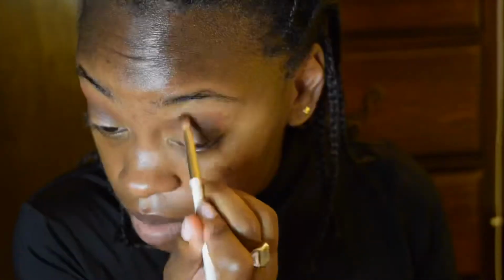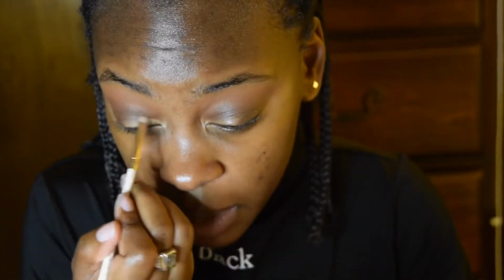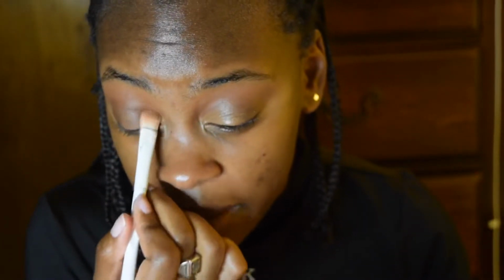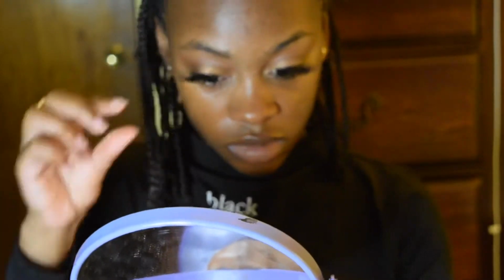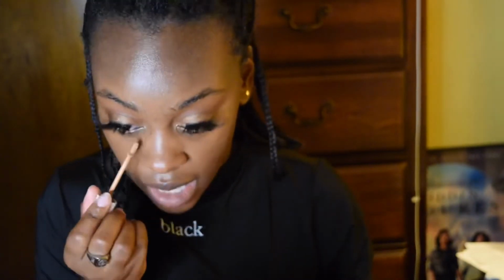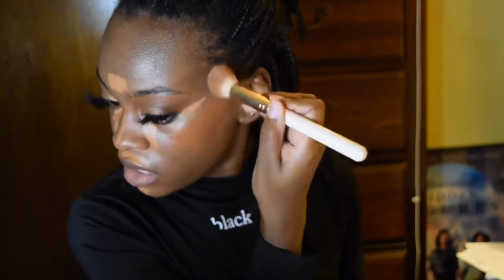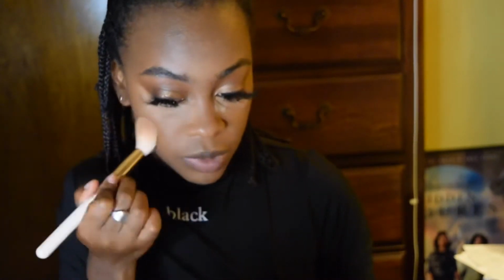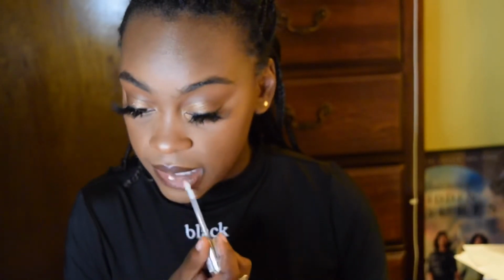MY BRONZY SUMMER MAKEUP ROUTINE | SERA VINA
Hey gorlllsss! Today I'll be serving a summer bronzy makeup routine that is sweat proof and actually so easy to do!
PRODUCTS:
Colourpop No Filter Concelaer in Dark 48
Wet n Wild ColorIcon Palette in My Glamour Squad
ELF Liquid Glitter Eyeshadow in Meteor
Colourpop Creme Gel Liner in Overboard
Bronzed Gyal Lashes in Tallawah
Covergirl Full Spectrum Matte Ambition Foundation in Deep Cool 1
Black Opal Stick Foundation in Beautiful Bronze
Colourpop Lite Stix in Acting Up
NYX Cheek Tint Mousse in Almost Famous
The Lip Bar Bronzer Duo in Just Got Paid
Fenty Killawatt Highlighter in Hu$tla Baby
Maybelline FitMe Loose Powder in Deep
WetnWild PhotoFocus Loose Powder in Banana
MAC Matte Lipstick in Antique Velvet
Essence Shine Shine Shine Gloss in Behind the Scenes (Clear)

BUSINESS INSTA: @bronzedgyallashes
Who am I?
Age: 21 (Virgo szn is the best szn!)
Ethnicity: Jamerican (Jamaican & American)
Location: Northeast, USA
Weird thing about me: I say the word "products" weirdly, don't ask